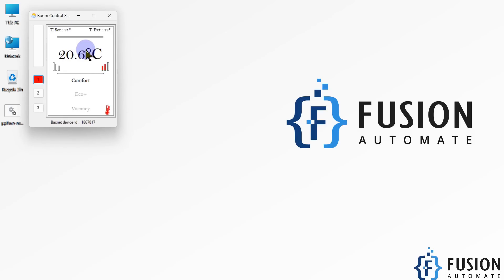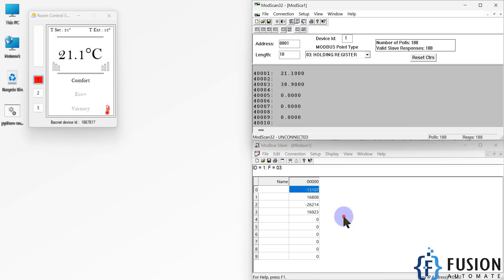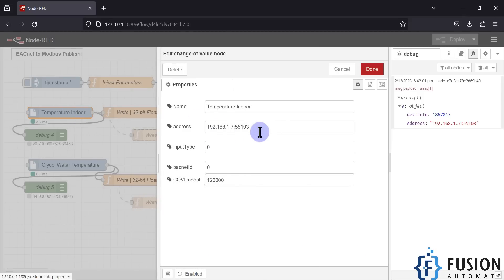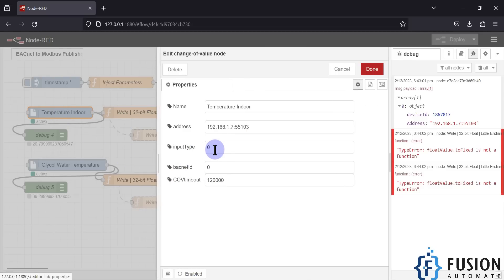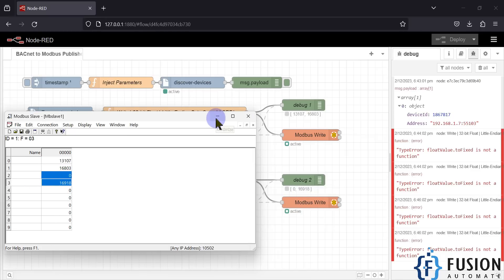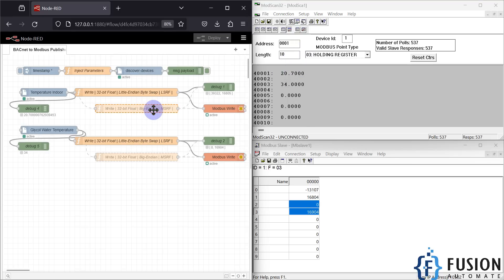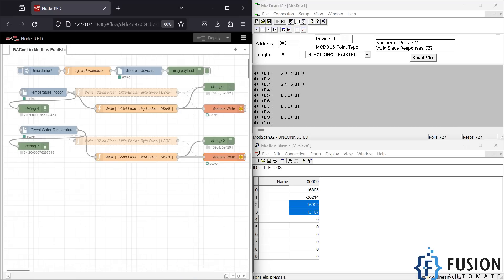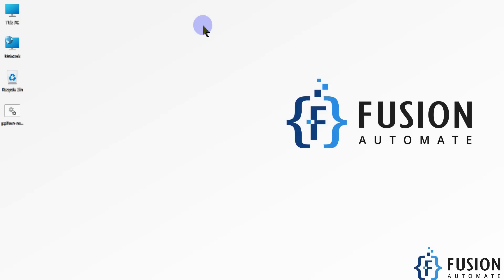Uni-Directional BACnet IP to Modbus TCP/IP Data Converter for 32-Bit of Float Values in Node-RED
In this video, I'll guide you through a powerful Node-RED flow that I've created to seamlessly integrate BACnet IP devices with Modbus TCP/IP devices. Watch as I demonstrate the process of reading data from a BACnet IP device on value change and efficiently writing that 32-bit floating-point data to a Modbus TCP/IP device.

Key Features:
✅BACnet IP Integration: Learn how to set up Node-RED to effortlessly read BACnet IP device data.
✅Modbus TCP/IP Communication: Explore the process of converting 32-bit floating-point data into a holding register array and writing it to a Modbus TCP/IP device.
✅Endian Format Options: Discover the flexibility of converting data into two formats - MSRF (Big-Endian) or LSRF (Little-Endian Byte Swap).

Don't miss out on this efficient solution for bridging the gap between BACnet IP and Modbus TCP/IP.

Basic Node-RED Flow
📢Read BACnet IP Device Object Data in Node-RED using COV Node: